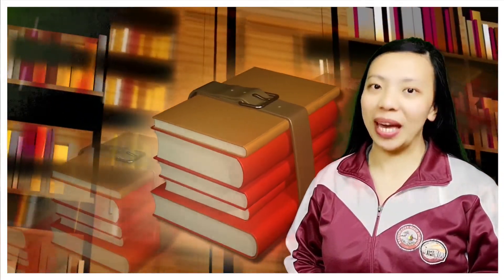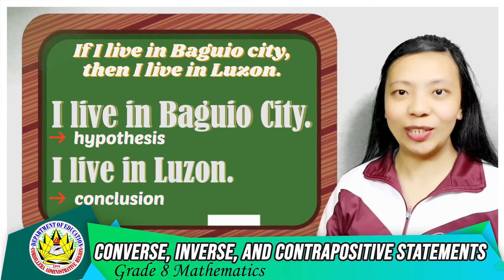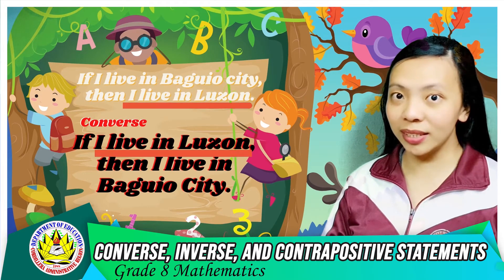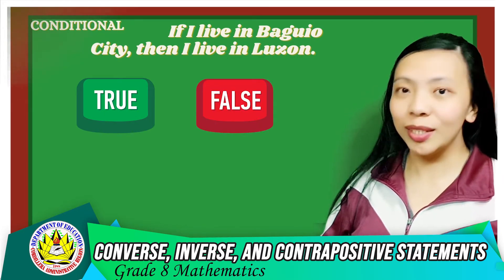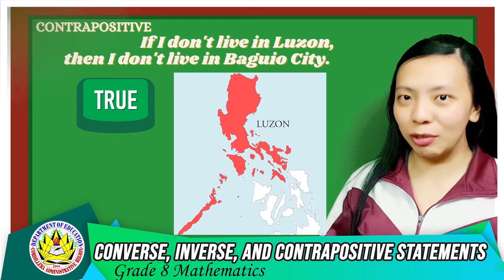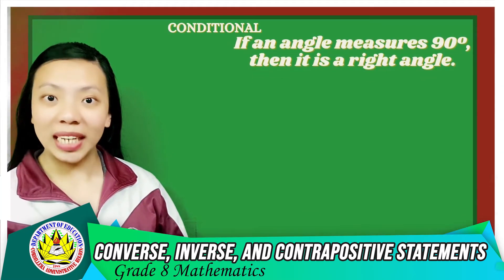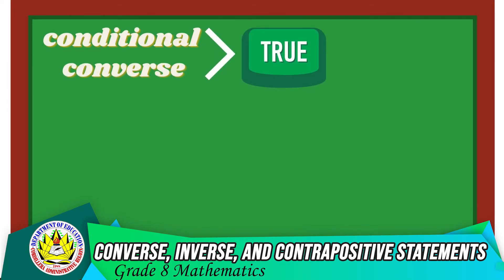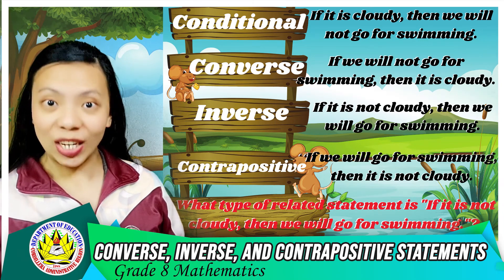Converse, Inverse, and Contrapositive Statements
This video on Converse, Inverse, and Contrapositive Statements aims to improve students’ academic performance specifically in Mathematics.  No work may be derived from this material for commercial purposes and profit.

Feel free to write your suggestions on the comment section.